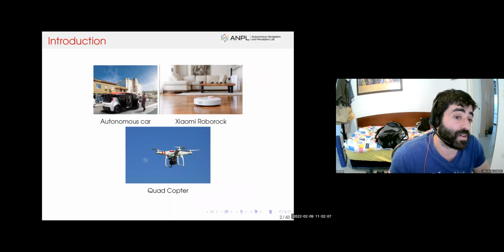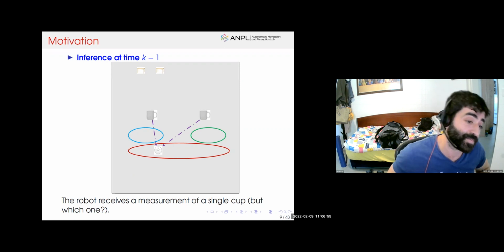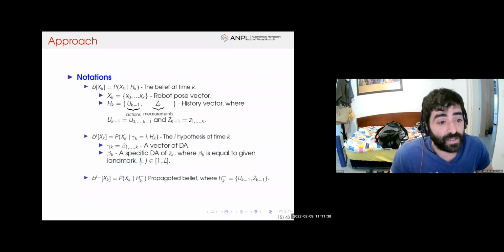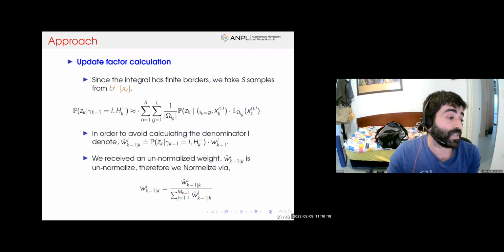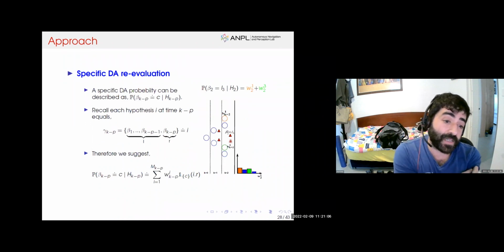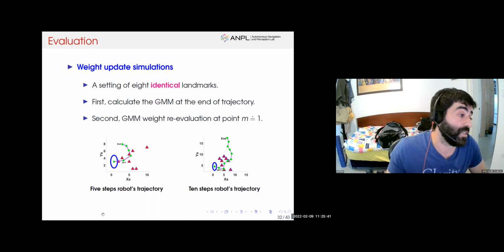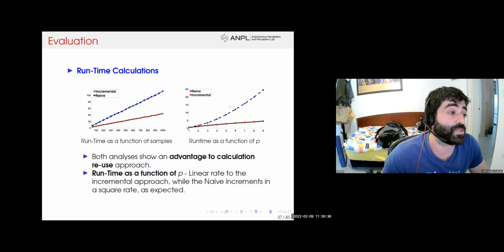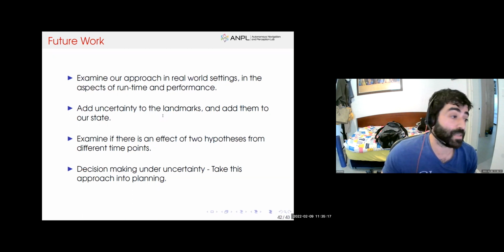TASP MSc seminar - O. Shelly